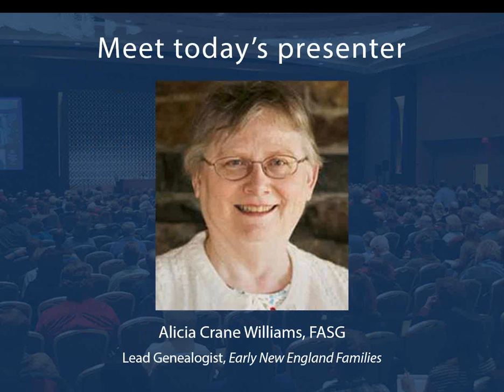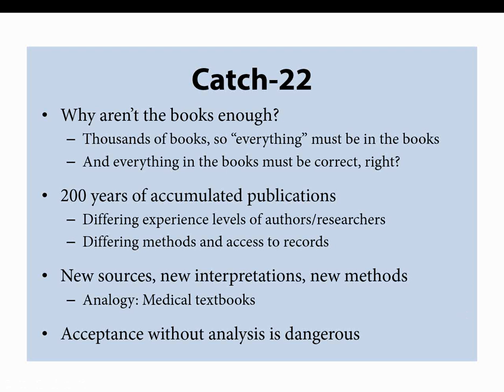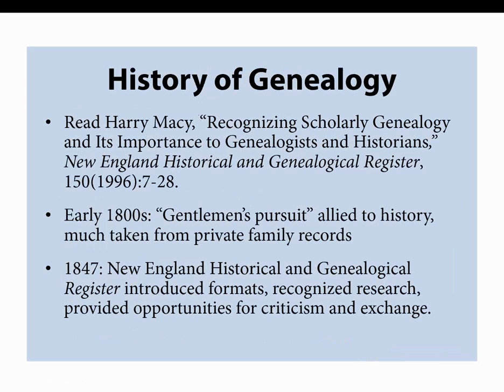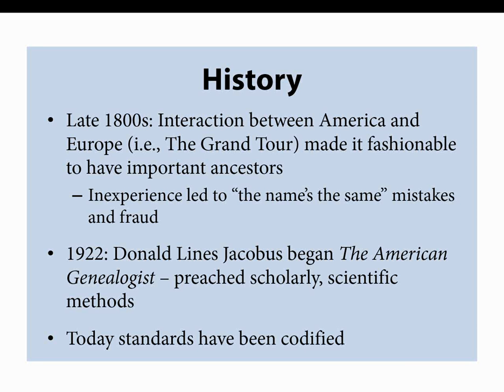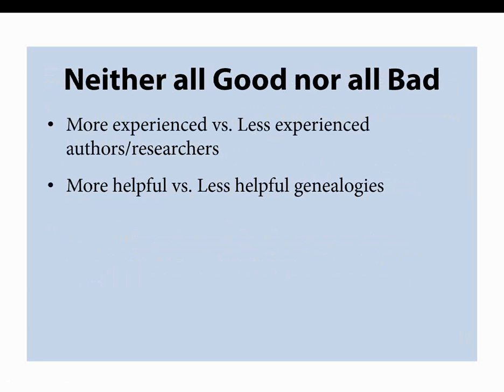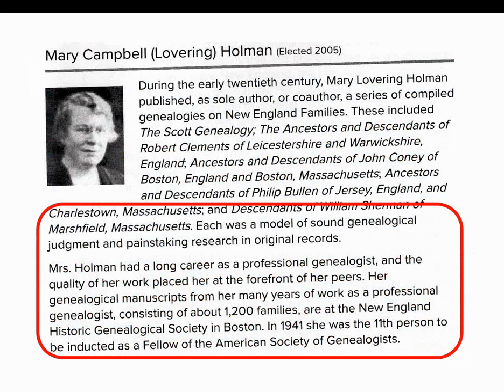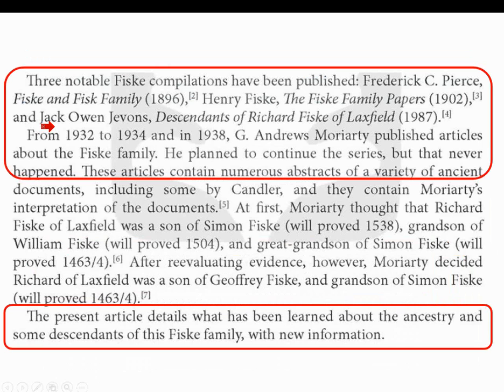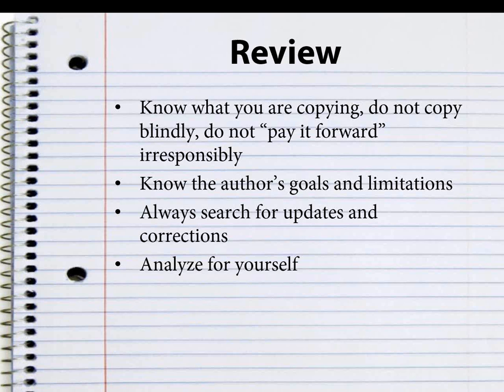Using and Evaluating Published Genealogies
Live Broadcast: March 21, 2019
Presented by: Alicia Crane Williams, FASG

Following the advent of American genealogy in the early to mid-19th century, thousands of genealogies were published featuring families across the country. While largely uncited—and arguably biased—these early works continue to be an important resource for modern day family historians. Join Lead Genealogist of the Early New England Families Study Project and frequent contributor to the Vita Brevis blog, Alicia Crane Williams, to learn how you can access, evaluate, and utilize early published family histories in your research.